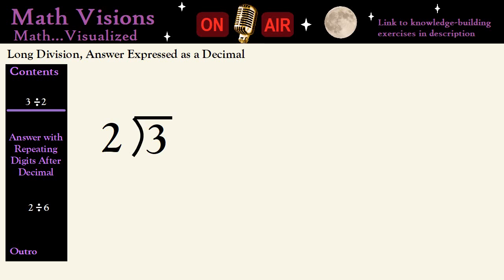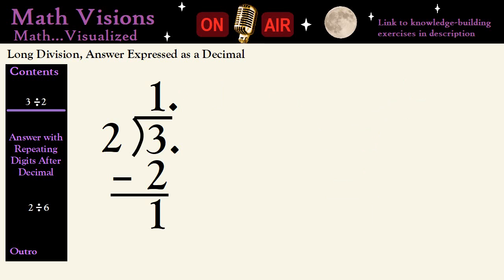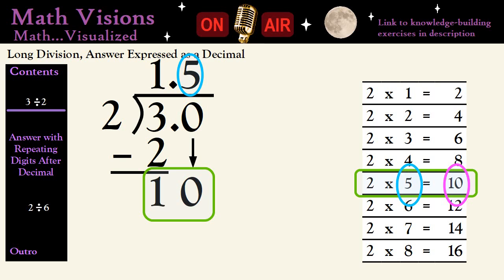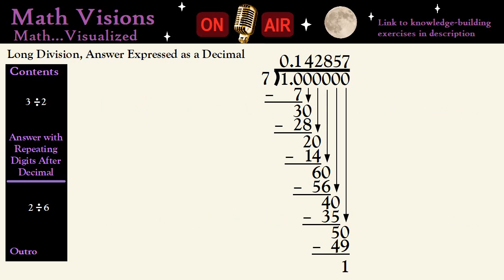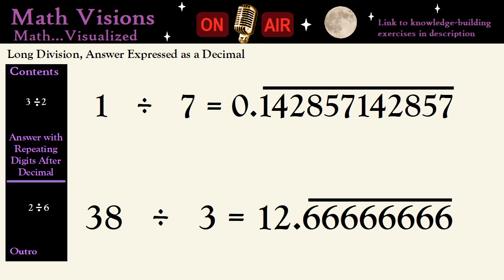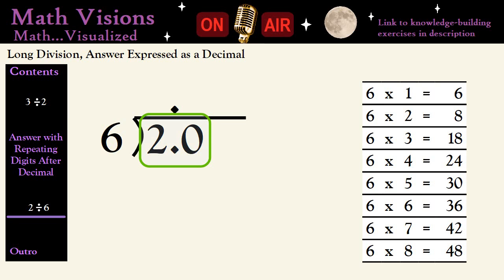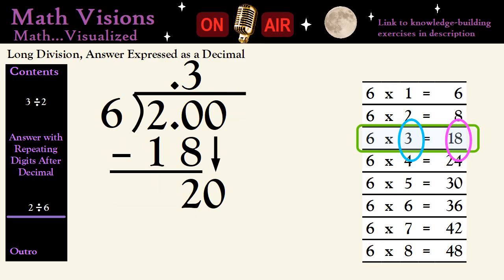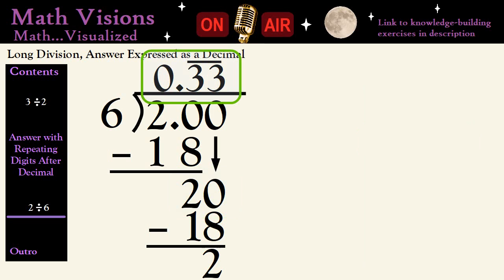Long Division with Decimals Vol. 1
Intro music, "R&B Type Beat" by YellowTree "R&B Type Beat" used under CC 3.0 License